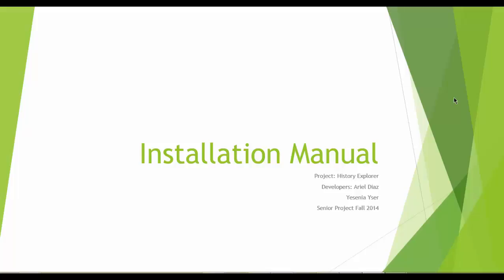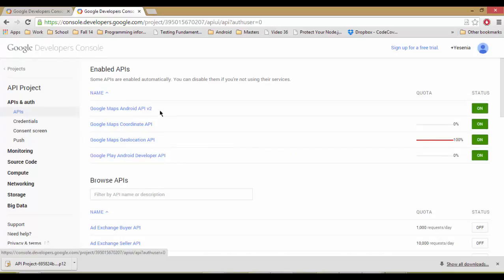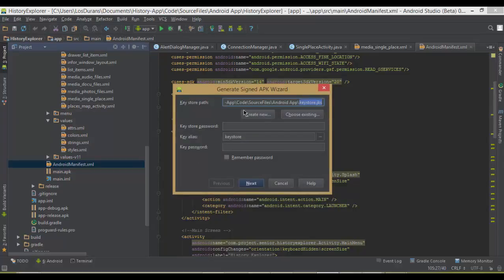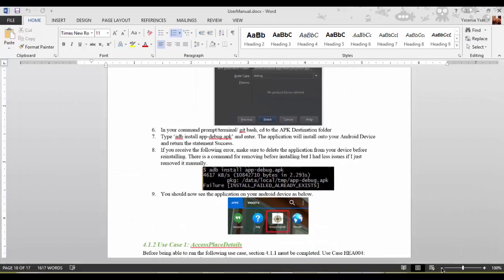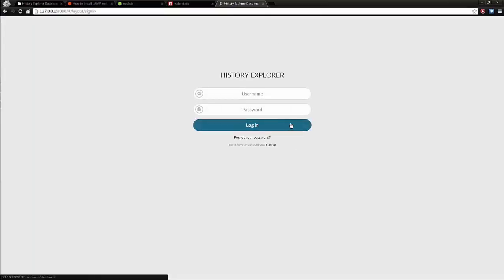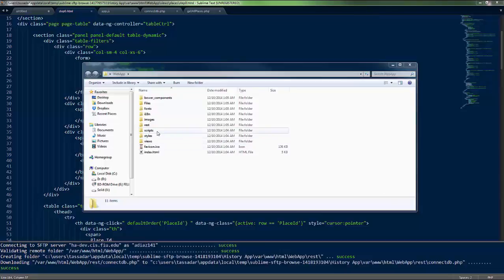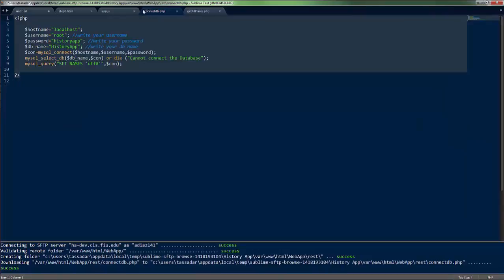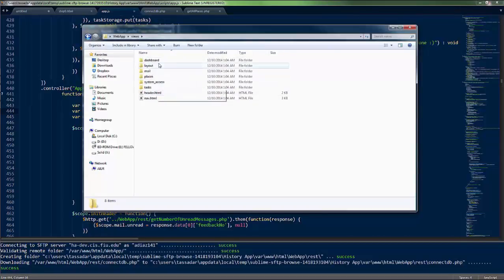FIUSCIS-SeniorProject-2014Fall-HistoryExplorer-InstallMaintainModify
Yesenia Yser
Ariel Diaz